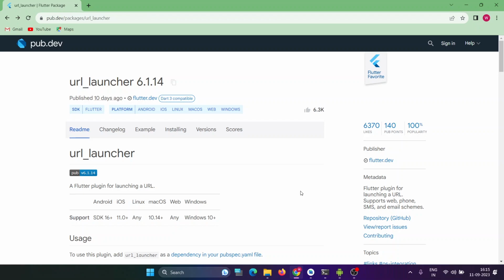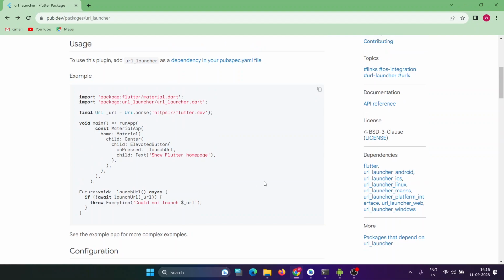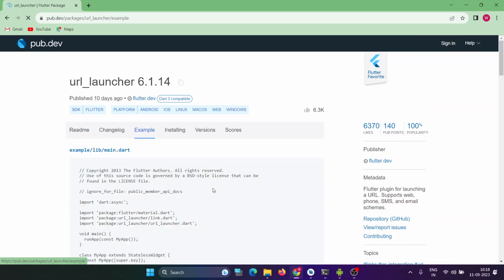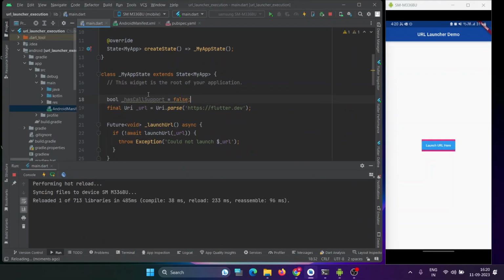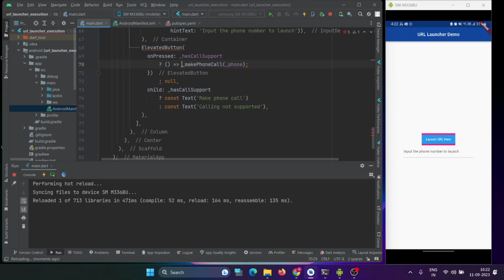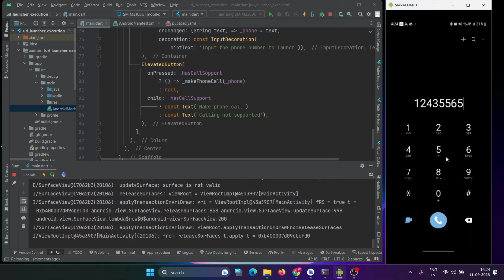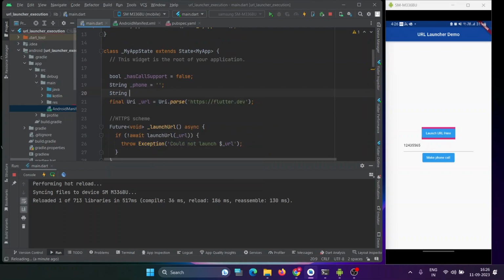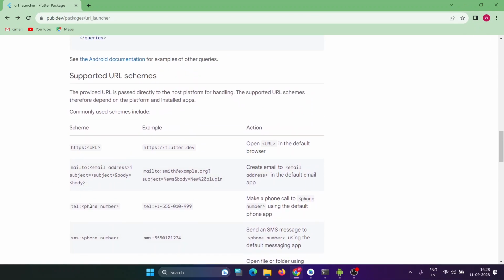How to use URL Launcher package in flutter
A brief description on how to use the URL Launcher package by flutter.
Follow the above steps for different URL schemes and use it in your projects!
HAPPY CODING ;)